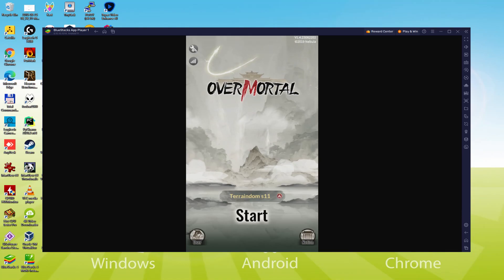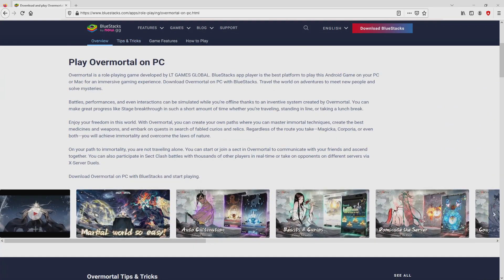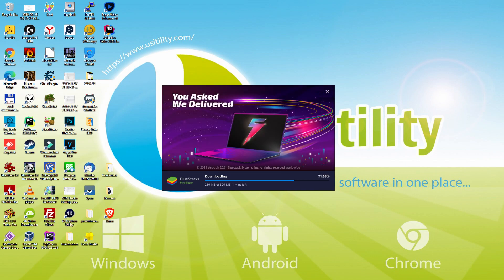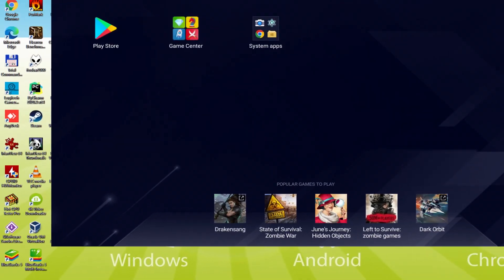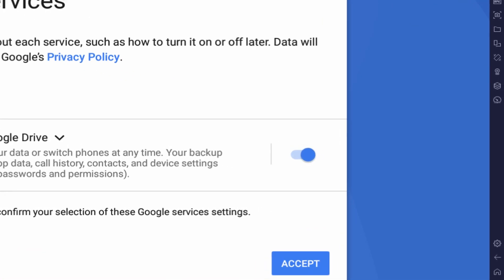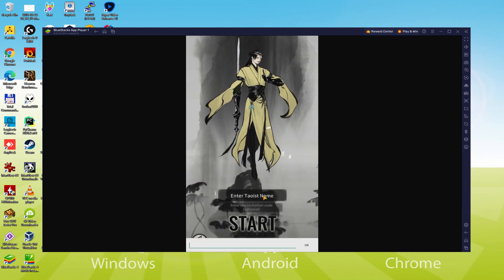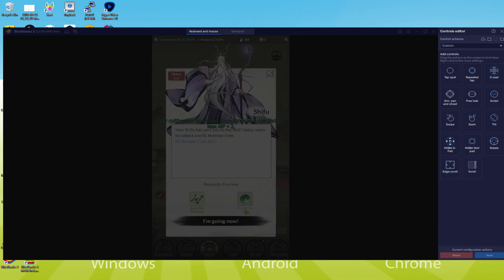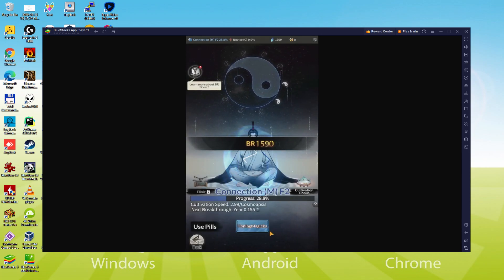🎮 How to PLAY [ Overmortal ] on PC ▶ DOWNLOAD and INSTALL Usitility2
How to play Overmortal on PC Download ▶ Windows 10/11/7/8

⚠⚠⚠ IMPORTANT ⚠⚠⚠ This method is for playing the free Overmortal Android game on PC. It will install the official and legal version of Overmortal from the Play Store. If you want to buy any item or object in the game, you will have to pay in the usual way, i.e. using PayPal, Credit/Debit Card, etc.

00:00 Intro
00:26 Go to BlueStacks website
01:13 Download Overmortal on your Windows PC
01:29 Launch the installer of Overmortal
01:43 Customize installation and change the install directory
02:09 Install Overmortal on your PC
03:19 How to launch BlueStacks from the Windows desktop
03:51 Sign in on Google Play
04:39 Accept Google Terms of Service
04:47 Create a backup on Google Drive of your emulated device
04:59 Go to the BlueStacks desktop
05:11 Install Overmortal on the BlueStacks emulator
05:48 Launch Overmortal directly from BlueStacks
06:03 How to adjust the volume of Overmortal
06:21 How to maximize the emulator screen
06:33 How to play at full screen
06:49 Customize BlueStacks keyboard options
07:11 How to change the game and emulator language
07:42 Receiving Email of new device connected to your Google account
08:21 Goodbye and greetings

Here are the instructions:

2) Click on Download Overmortal on PC
3) Run the installer downloaded
4) Accept the Windows permissions to run the installer
5) Click on "Install Now".
6) Login to Google Play
7) If the game installation does not launch automatically, click on the Overmortal icon on the BlueStacks desktop
8) Click the "Skip" button in the "Complete Account Setup" window
9) Click on the "Install" button
10) Click on "Open" and enjoy the Overmortal on your PC

Battle World, so simple! Here in Overmortal, an Eastern fantasy role-playing game for all, you can enjoy a light and automatic journey towards ascension. As a mortal, a newcomer to the world of transcendence, you can practice Magic and Corporeality to attain immortality through challenges, or embark on expeditions around the world to make friends and unravel mysteries.

[Possibilities]
Effortless Breakthroughs
Finding traditional passive gameplay tiresome with all the rewards being based on the time players spend offline, Overmortal has developed an innovative system where battles, strategies, and even interactions can be simulated when you're not online. Whether you're on the go, waiting in a queue, or taking a lunch break, you can make significant progress, like a breakthrough on the stage, in such a short time!

No Limits to Ascension
Enjoy a world of freedom! Overmortal allows you to forge your own paths, where you can explore the techniques of immortality, create unique tablets and weapons, and embark on adventures in search of legendary...

If you want to download Overmortal on PC it's very easy. Click on the above link, and follow the video instructions. BlueStacks, the Android emulator, will be installed on your PC so you can play easily on your Computer.

Overmortal is a mobile game, but you can download and play it on PC in a few minutes.